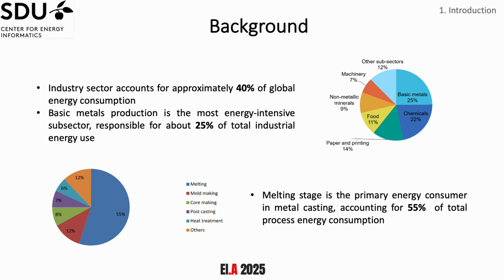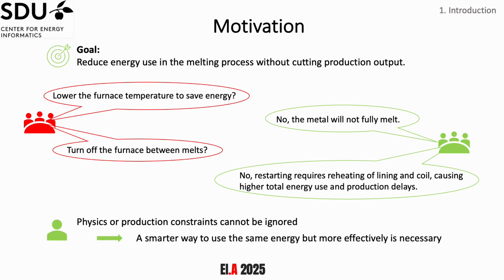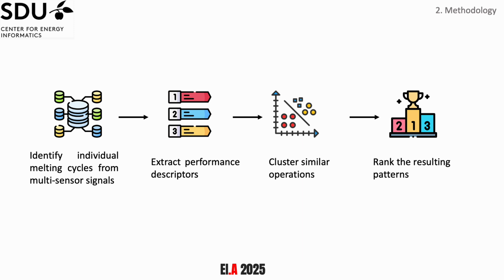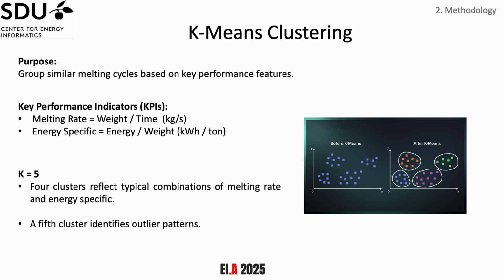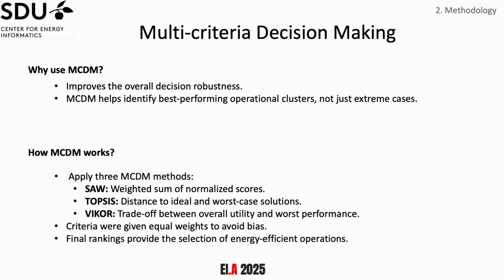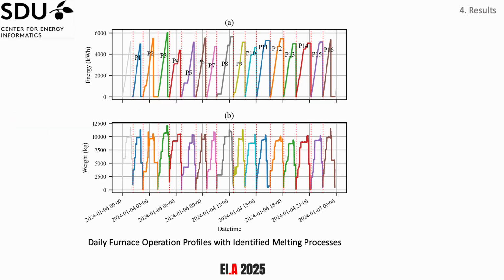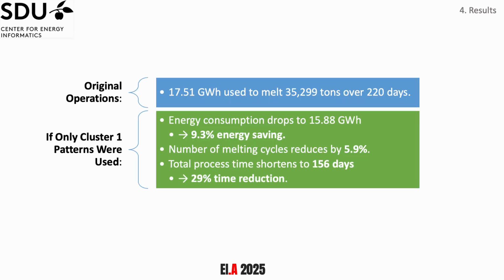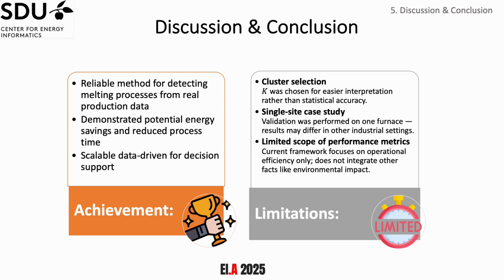A Data-Driven Framework for Clustering and Decision-Support in Energy-Intensive Industrial Melting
EIA 2025, Paper ID 55.
Paper Session: Digital Innovation for Resilient Low-Carbon Industry
Full paper title: A Data-Driven Framework for Clustering and Decision-Support in Energy-Intensive Industrial Melting Operations
Presenter: Lu Cong

Abstract:
Energy-intensive manufacturing processes, such as induction melting, suffer from limited visibility into operational variability, hindering efforts to optimize energy use and productivity. Existing studies primarily focus on structural improvements or single-variable analysis, offering little support for dynamic, data-driven decision-making. This paper addresses this critical gap by proposing a novel framework that integrates full-cycle segmentation, unsupervised clustering, and multi-criteria decision-making (MCDM) to systematically discover, evaluate, and benchmark operational patterns in industrial melting. Unlike prior work that isolates temperature or energy profiles, the proposed method fuses high-frequency power, weight, and temperature signals to identify melting cycles using correlation-informed segmentation. K-means clustering is applied to full-process feature vectors, enabling interpretable groupings based on melting rate and energy-specific consumption. These clusters are then evaluated using an ensemble of MCDM techniques (SAW, TOPSIS, VIKOR) across both performance and operational dimensions. The framework is validated on a 16-month dataset from a Danish foundry, comprising over 3,400 melting cycles. Results reveal five distinct operational patterns and show that standardizing operations toward the top-performing cluster can reduce energy consumption by 9.3% and process time by 29%. Scientifically, this work contributes a unified pipeline for multi-sensor industrial process analytics, combining segmentation, unsupervised learning, and decision-support under a real-world context. Practically, it offers a scalable tool for identifying energy-efficient best practices and supports data-driven operational optimization in smart manufacturing environments.